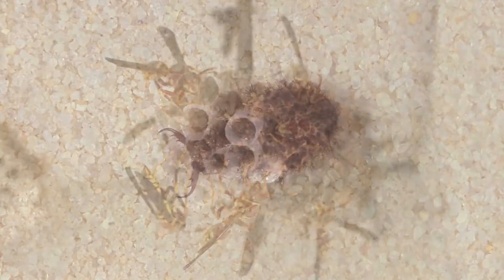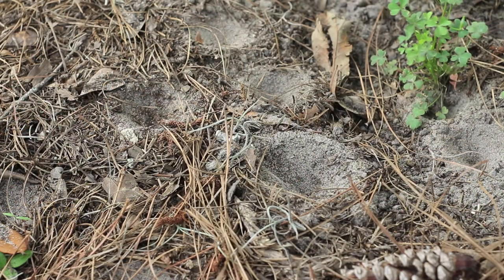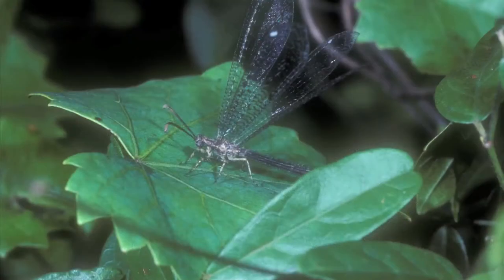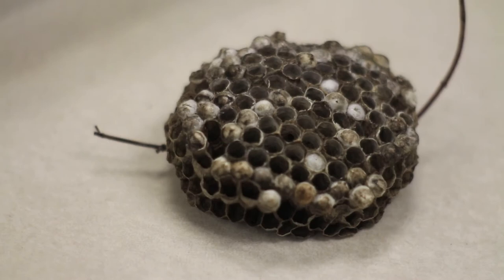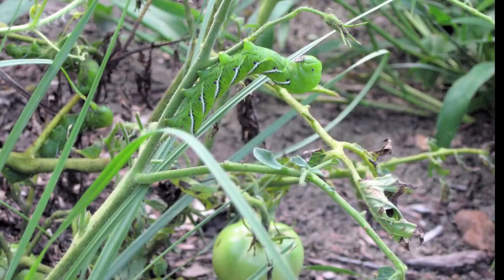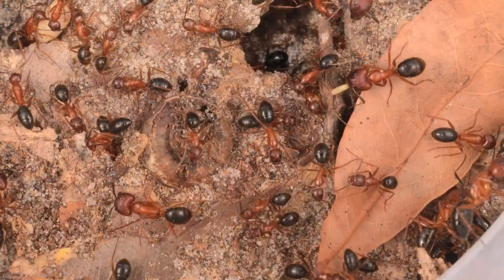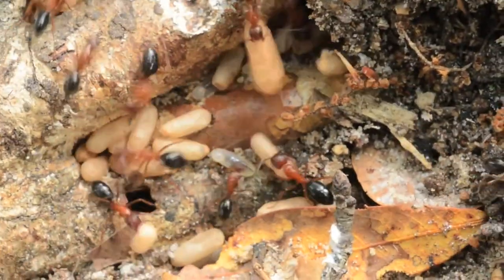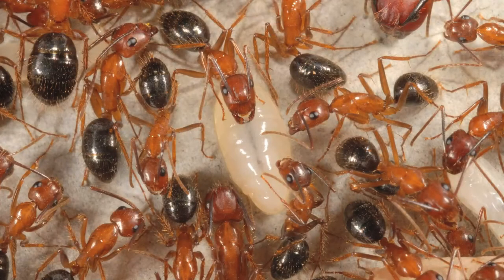Bugs You May Find in Your Florida Yard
UF/IFAS Entomologist Dr. Andrea Lucky discusses three common bugs that you are likely to find in your yard.